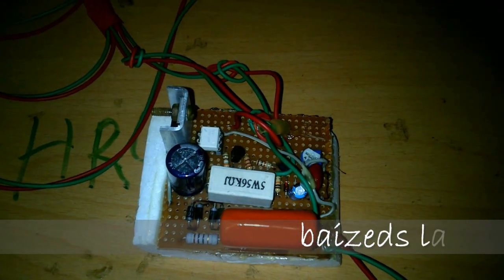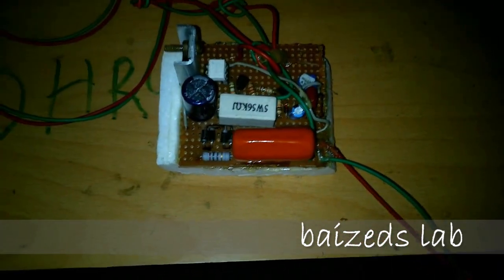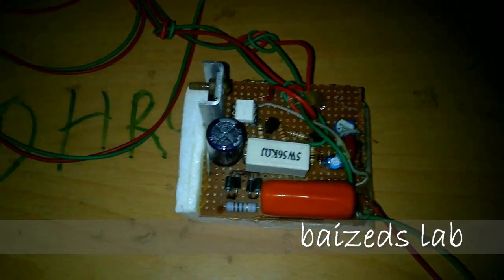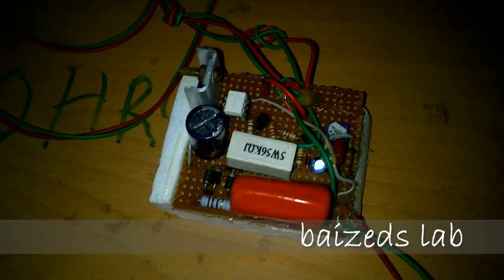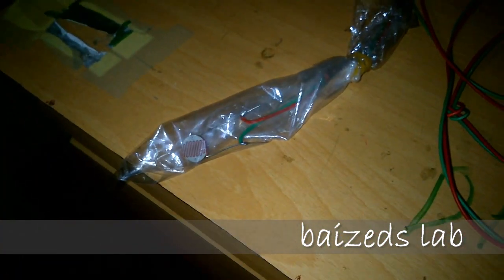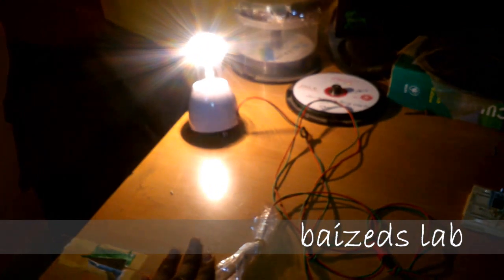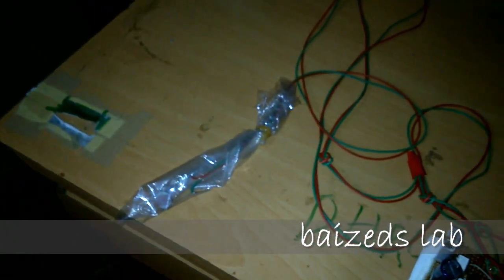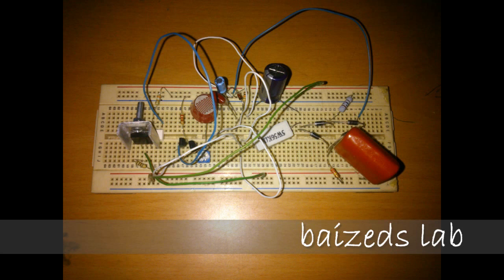Automatic night sensor lamp(220v) in english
This is an automatic night lamp.
so that the light will turn on when their is no light fall on the sensor and turn off when light fall on the sensor.